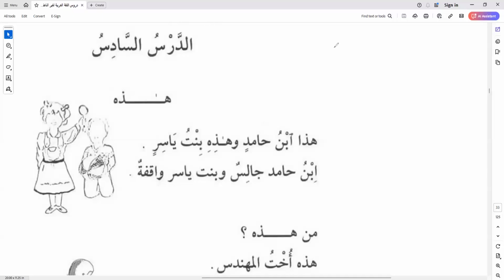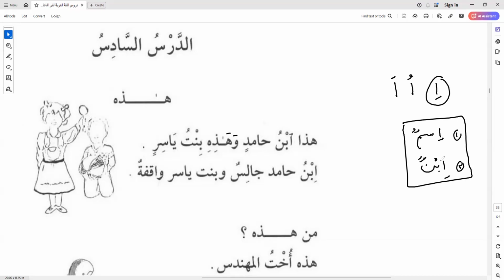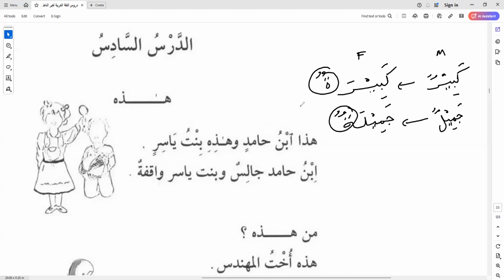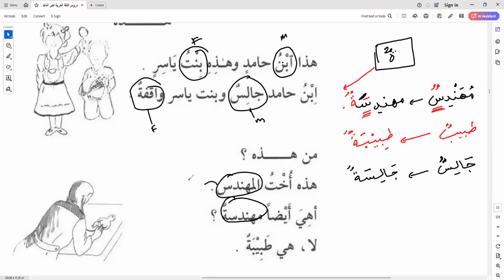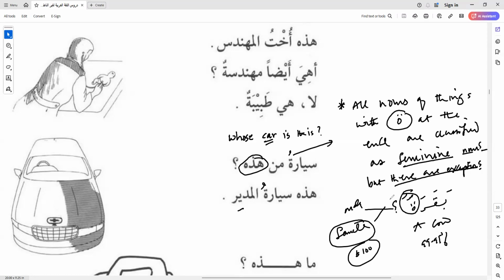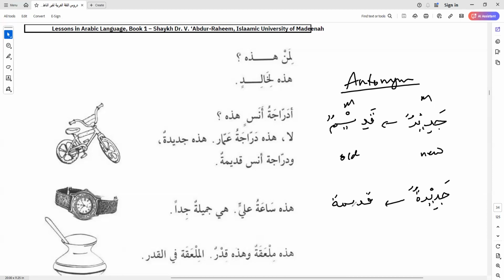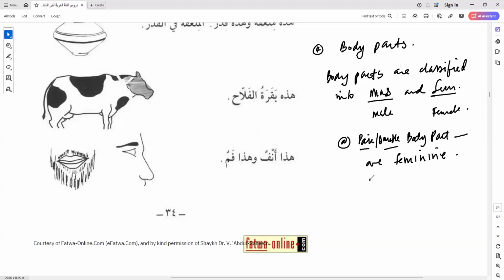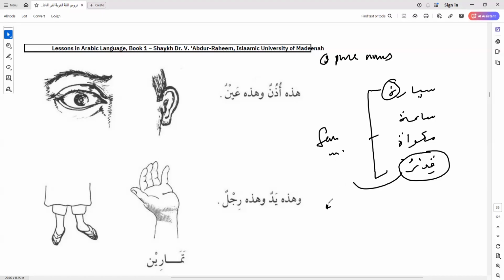دروس اللغة العربية لغير الناطقين بها| الجزء الأول | Dr. Idris Boundaoni |Lesson 6 Part 1 |Book 1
# Medina Arabic Book. # Discusses gender in  Arabic language